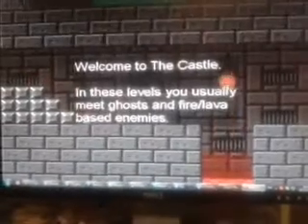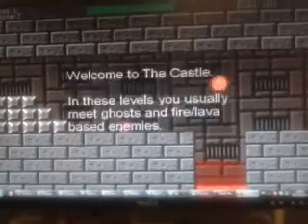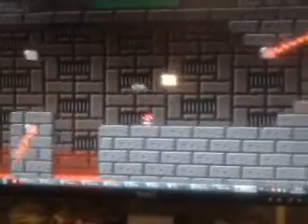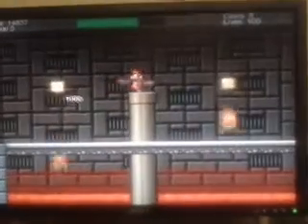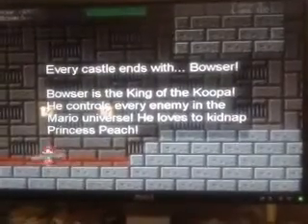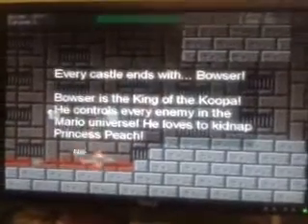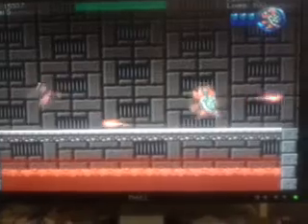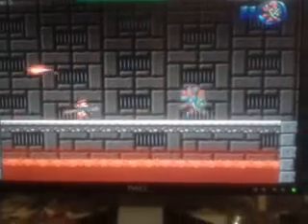Super Mario 2011 - Tutorial 5